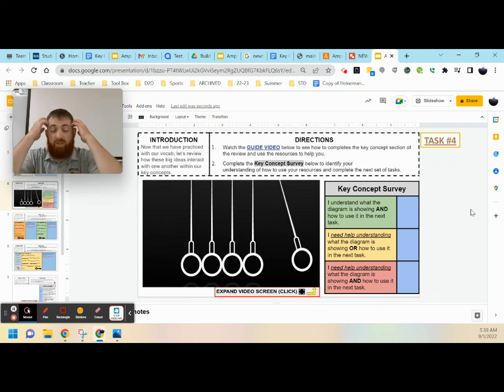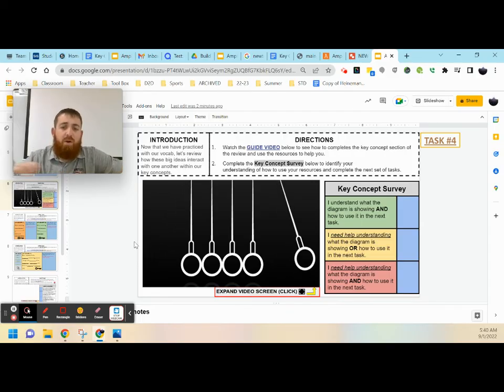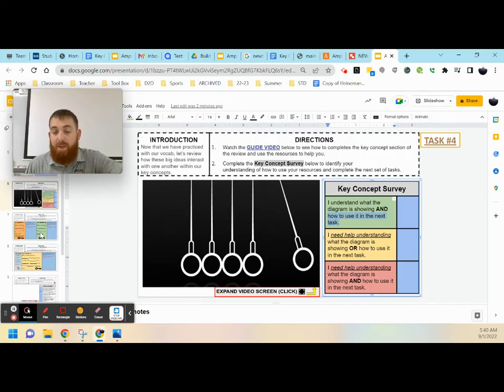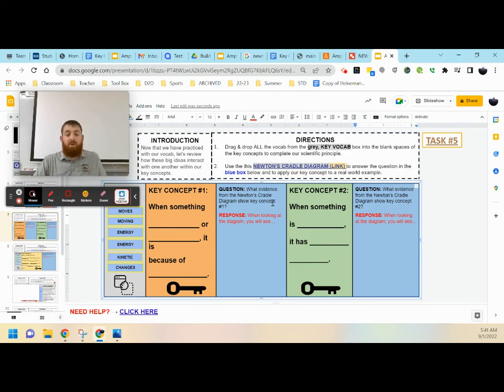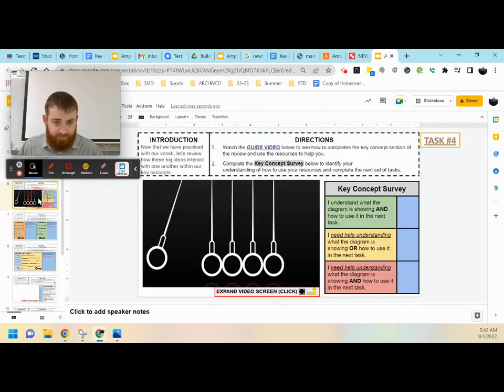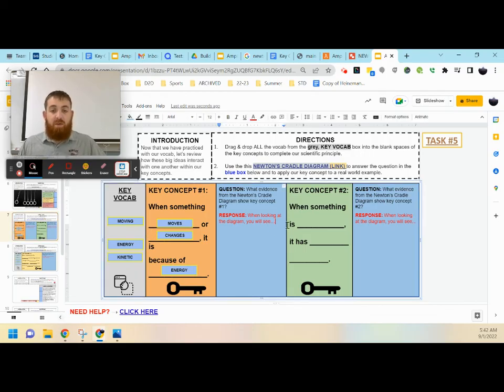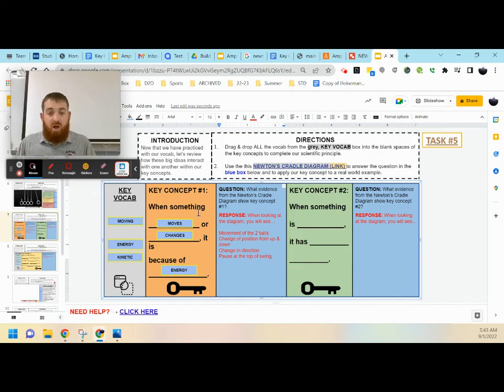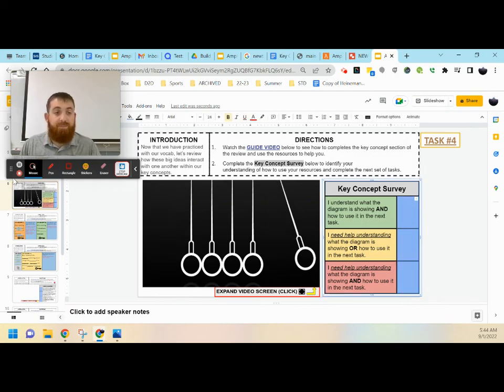VIDEO GUIDE: Newton's Cradle Diagram